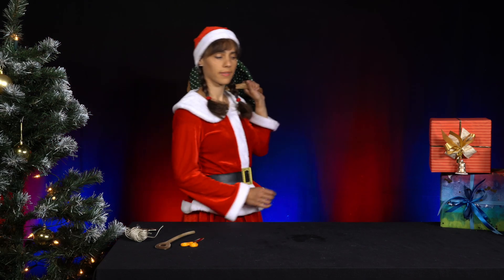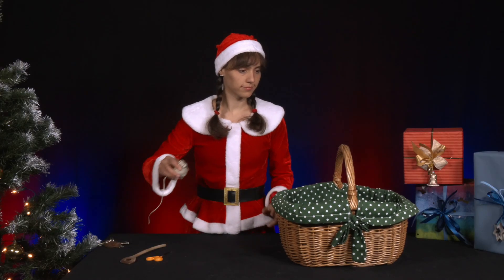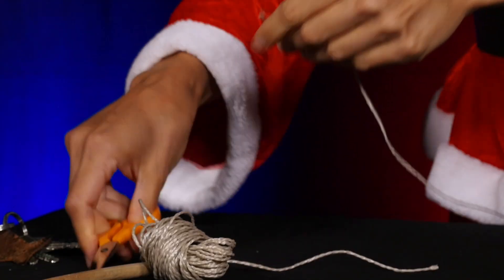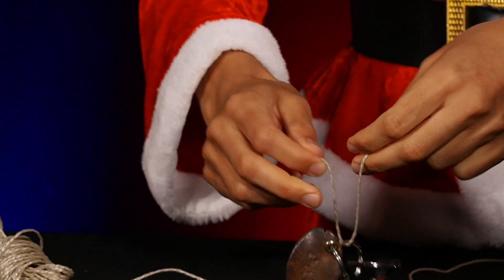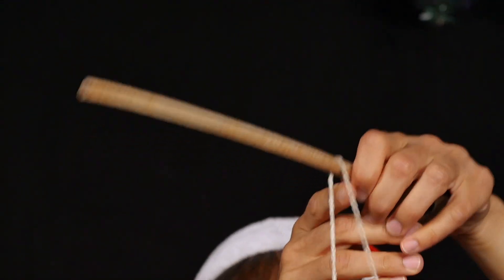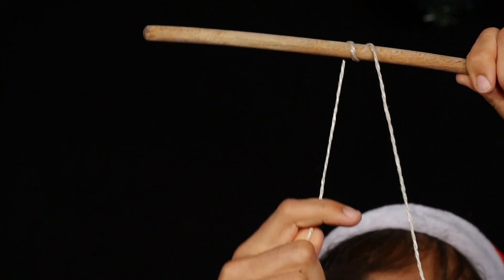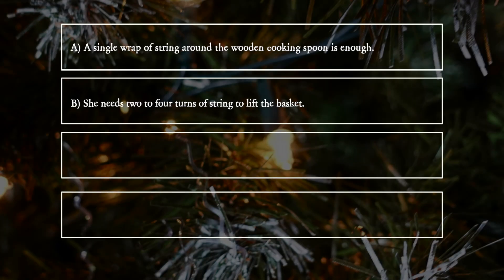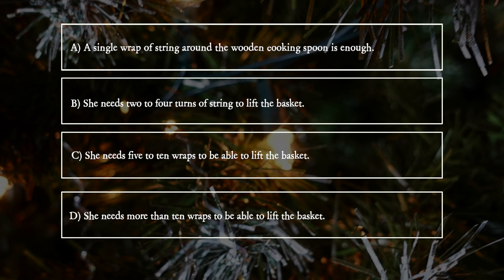PiA® - Physics in Advent 2025 - question 12